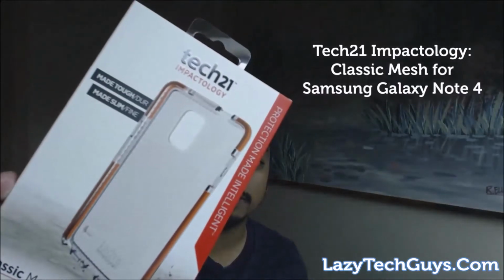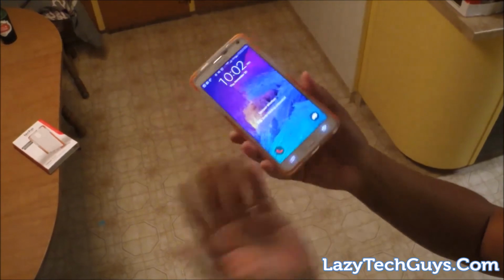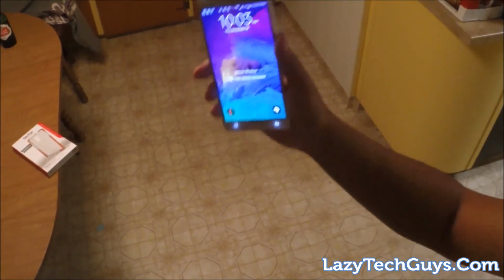Review of Tech21 Impactology Classic Mesh Case for Galaxy Note 4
We're back with another review of a Tech21 case for the Galaxy Note 4. By far, one of THE BEST cases you can buy for this phone.